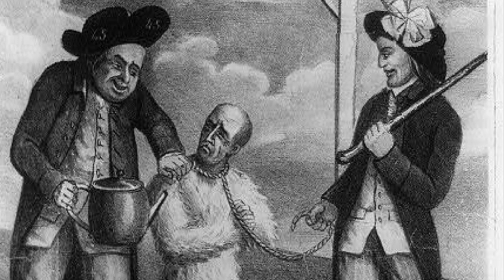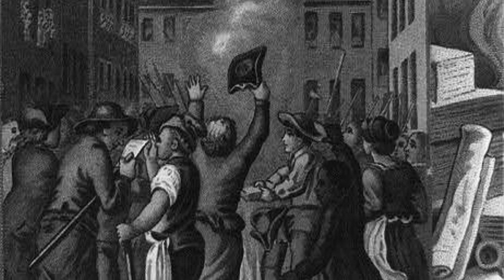Road to Revolution and Independence (2023)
Video project by Thea, Addie, Peyton, Liam, and Henry